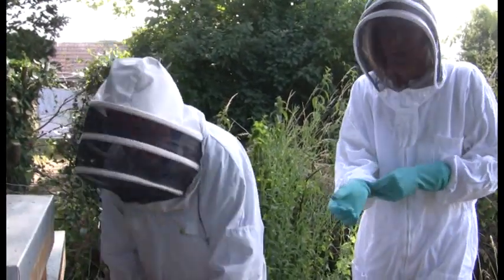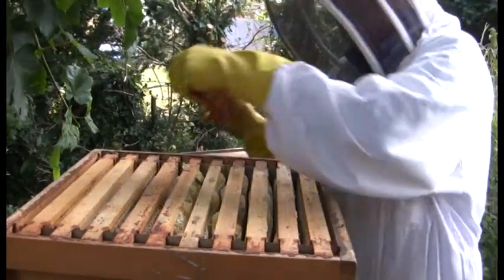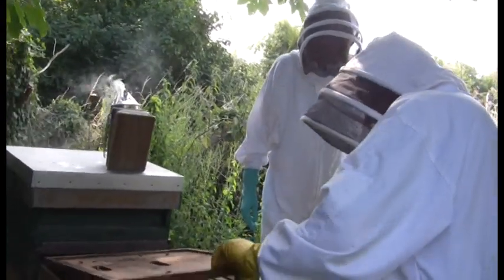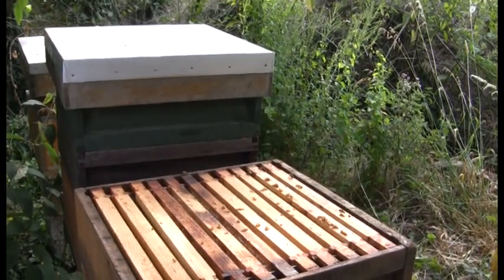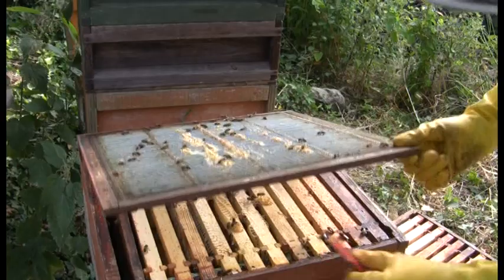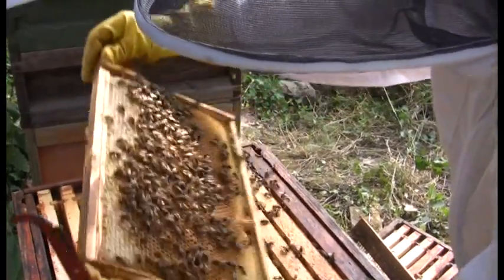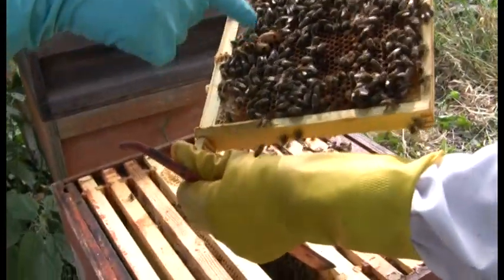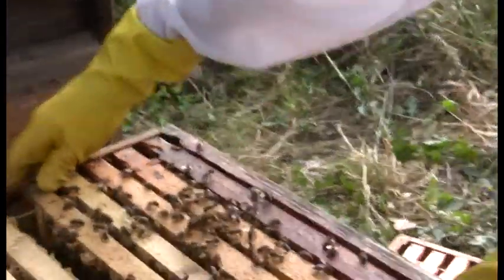First box of honey from Caenhill Countryside Centre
After only two months a hive has produced a box of honey around 25lb. Thanks to bee keeper Graham for his work and knowledge.